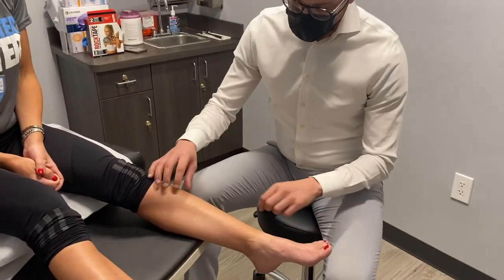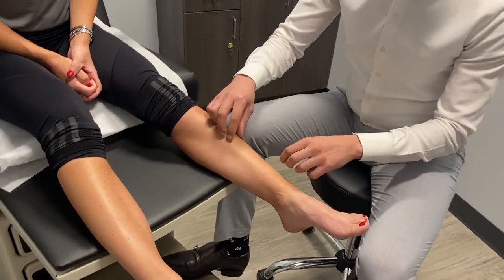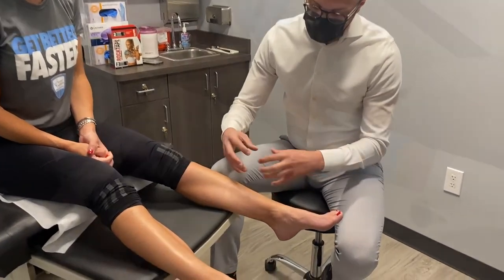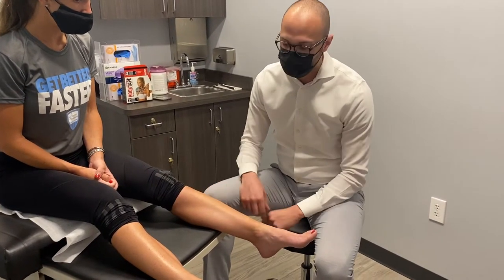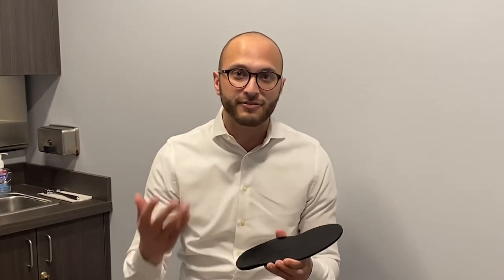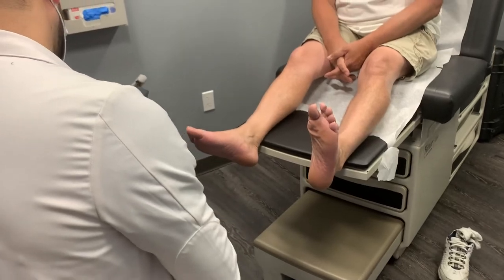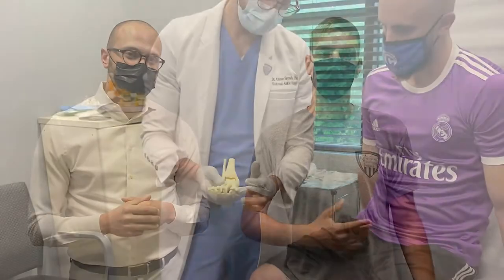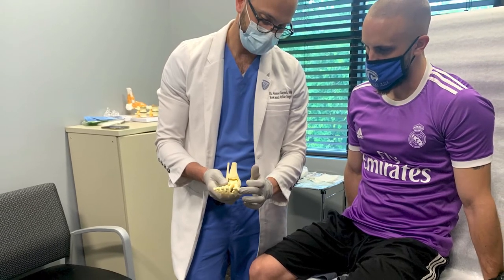SHIN SPLINTS AND HOW ORTHOTICS CAN HELP - DR AMMAR SAYMEH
Dr. Ammar Saymeh, foot and ankle specialist at NJ Spine and Wellness, explains shin splints and how they affect the leg. Shin splints are common among athletes playing soccer, basketball, football, and more. Dr. Saymeh explains how custom orthotics in shoes can help reduce impact on the foot, ankle, hip, and leg. Then Dr. Bryant Acquaro reminds YOU that at NJ Spine and Wellness, we have a team of therapists, doctors, chiropractors, and more to assess your injury all under one roof.

For more information on NJ Spine and Wellness, visit our

Old Bridge: 300 Perrine Road, Suite 305, Old Bridge, NJ 08857